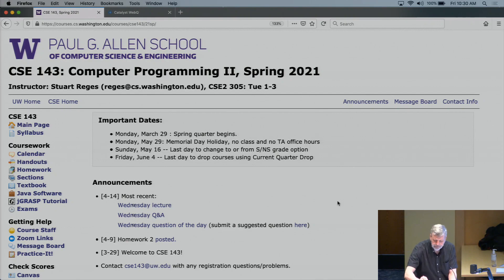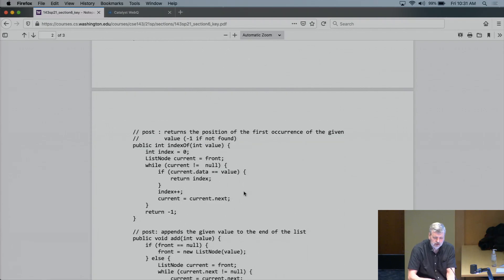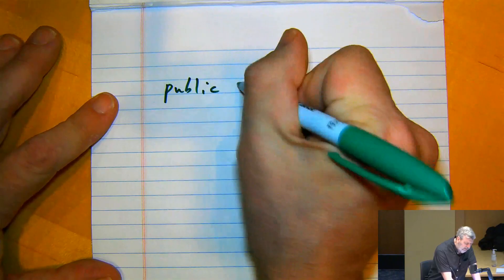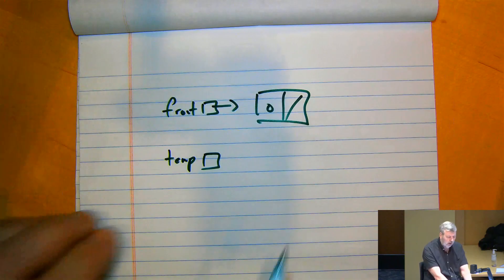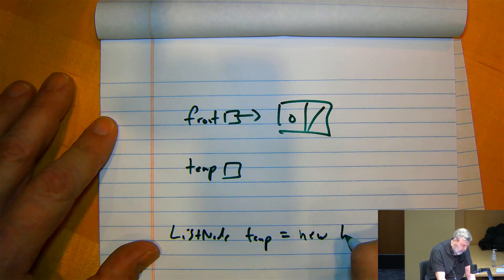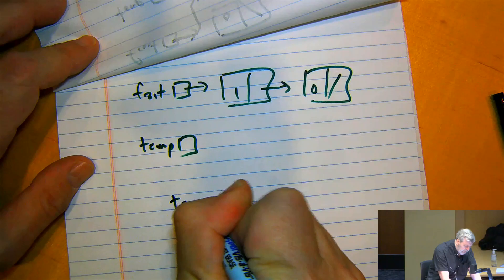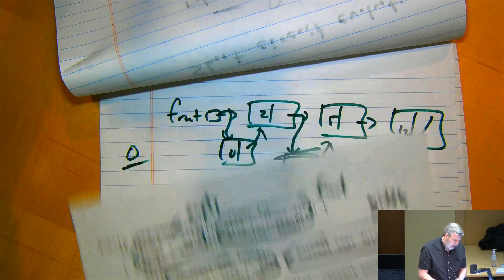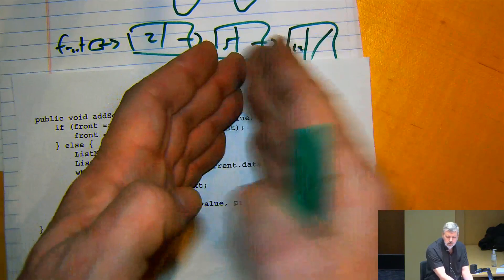CSE 143, Spring 2021 - Lecture 9 on 4/16/2021 (Fri)